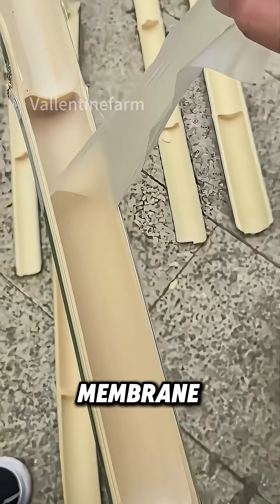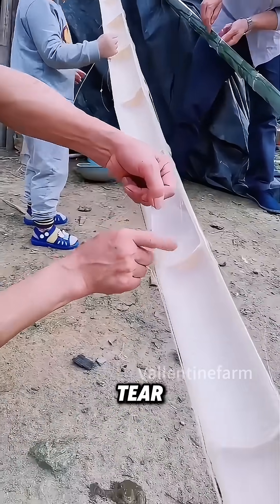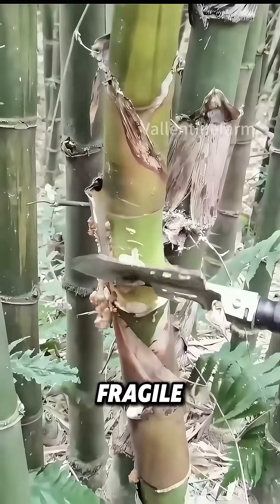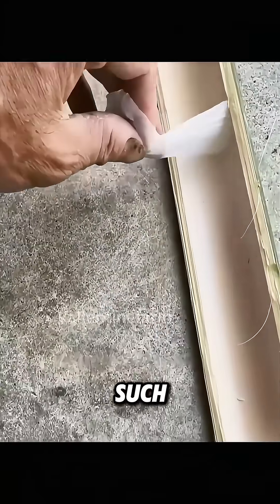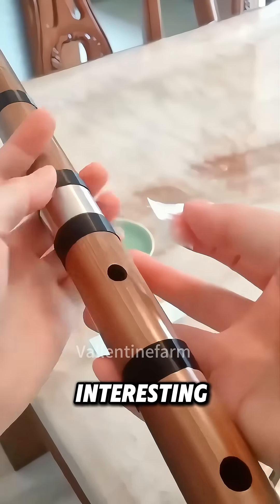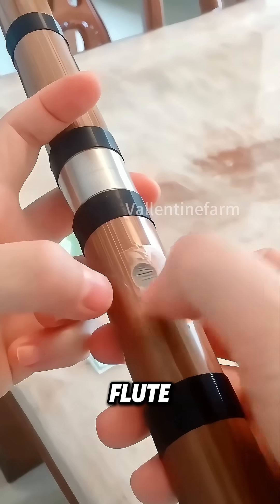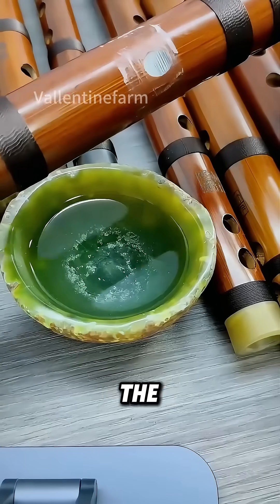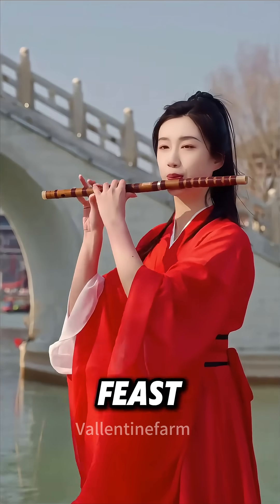The Thin Film in Bamboo - The Secret of Nature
Do you know that there is a layer of bamboo membrane hidden on the inner wall of the bamboo? This membrane is as thin as a cicada's wing and it's not difficult to obtain. You just need to gently tear it, and the membrane attached to the inner wall of the bamboo will separate smoothly. This seemingly fragile bamboo membrane is actually a natural and powerful protective layer of the bamboo. It can not only help the bamboo resist pests and diseases such as gray mold, fungi and ants, but also maintain the humidity inside the bamboo. What's more interesting is that this layer of bamboo membrane is the key to the sound production of our traditional musical instrument, the bamboo flute. When making a bamboo flute, people will carefully stick this layer of bamboo membrane on the second hole at the left end of the flute. When someone plays the flute, the air flow will make this layer of flute membrane produce a clear and pleasant sound, bringing people a fascinating auditory feast.